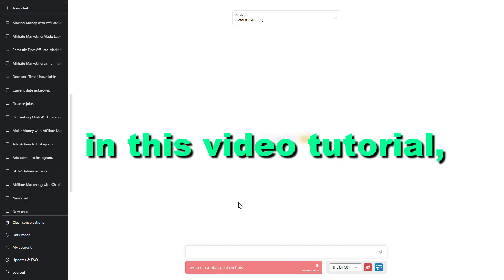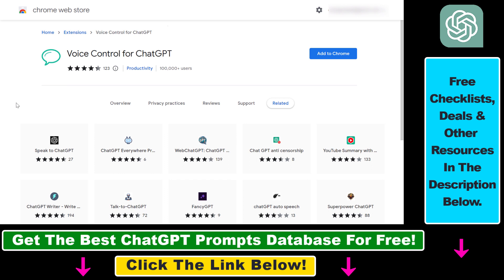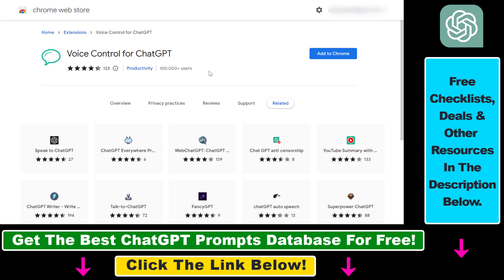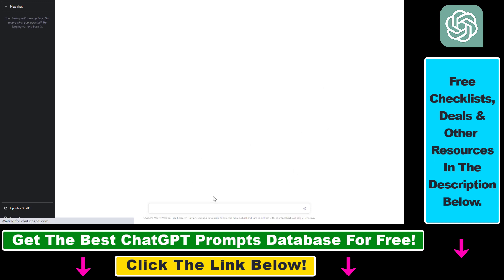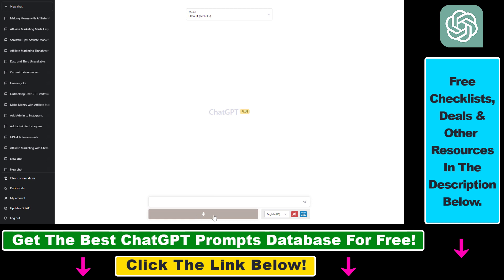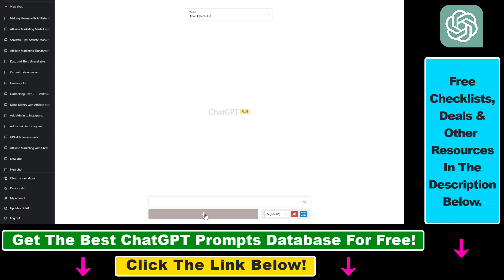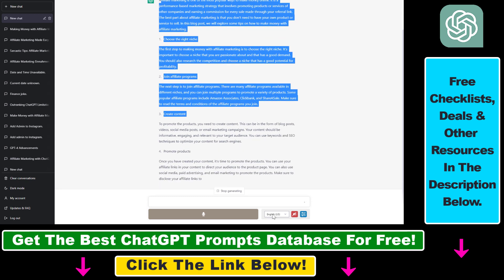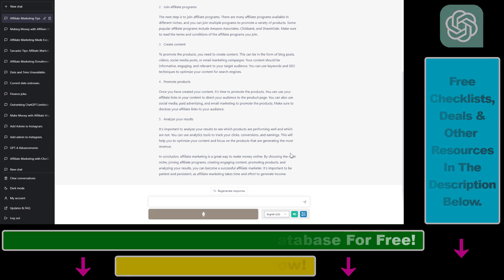How To Use Voice Control For ChatGPT?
. - Learn how to check if the content was written by ChatGPT.